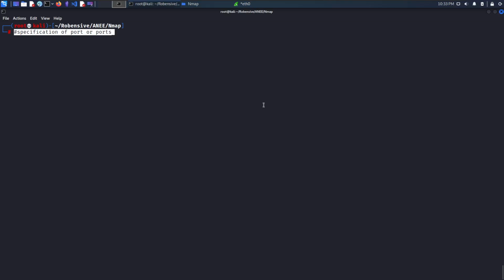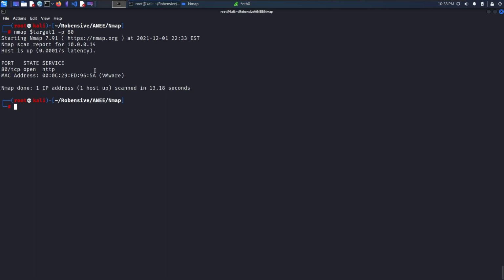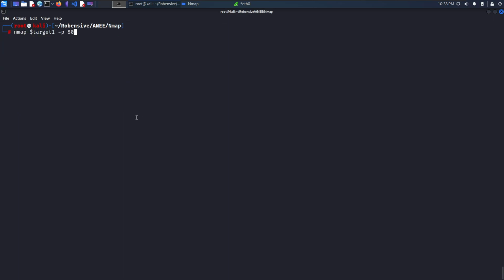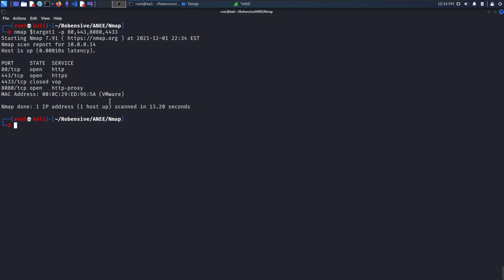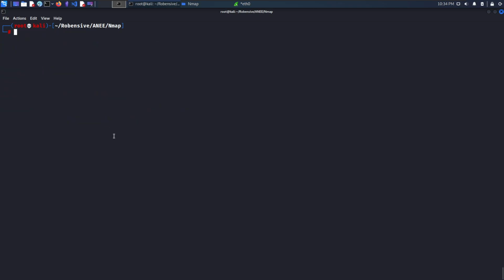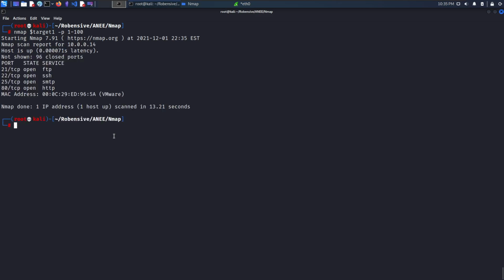03 Choose Your Ports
Continued practical video for the course ANEE - section 1 (Nmap). In this video I tried to explain how nmap can be utilized to perform validation against specific TCP port or a range of ports state (OPEN/CLOSE). The video is just for training prepose for the cybersecurity enthusiasts. Your comment and share will help me to grow to the level next. Expecting Good Inputs from all for this hacking tutorial or course